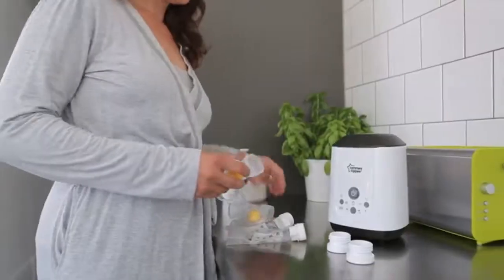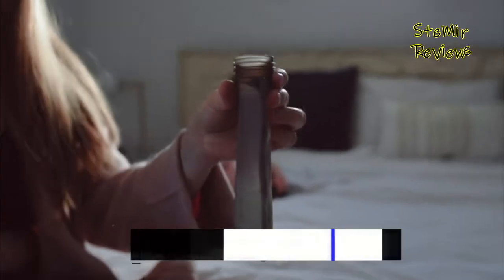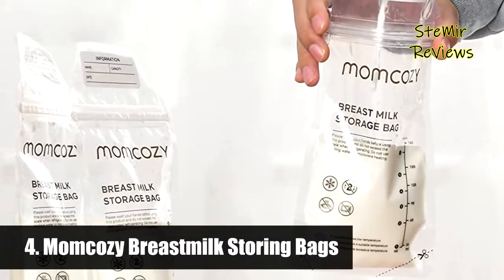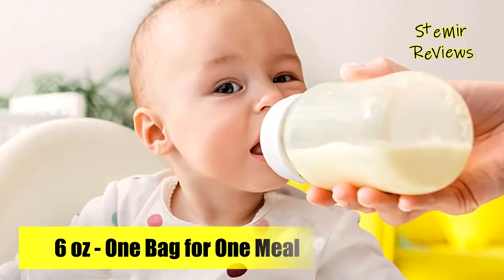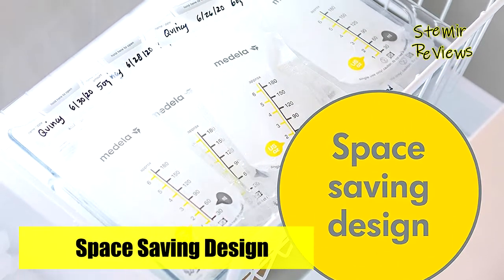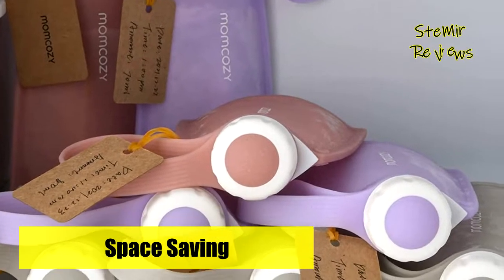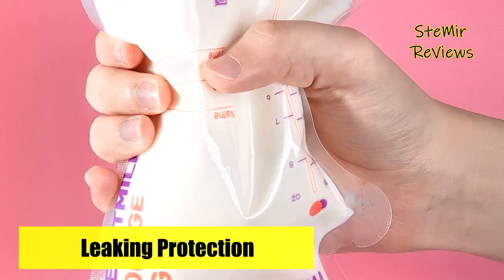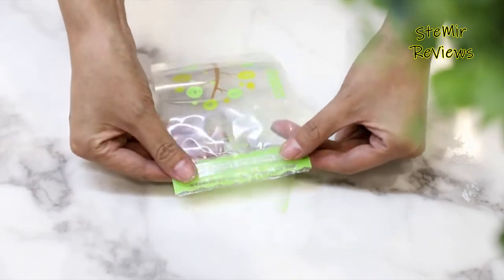5 Best Breast Milk Storage Bags [2023]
5 Best Breast Milk Storage Bags 2022 | Most Popular at Special Price on Amazon - 0:00

► Products List ◄

5. haakaa Silicone Breast Milk Storing Bag(9 oz,5pk)- Reusable Breastmilk Storage Freezer Bag - 1:03

4. Momcozy Breastmilk Storing Bags, Temp-Sensing Discoloration Milk Storing Bags for Breastfeeding - 2:34

3. Medela 5 Best Breast Milk Storage Bags 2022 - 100 Count, Ready to Use Breastmilk Bags for Breastfeeding - 4:00

2. Momcozy Silicone Milk Storage Bags, Reusable Breastmilk Bags for Breastfeeding, 8.5oz/250ml Breast Milk Saver - 5:11

1. Nuliie 120 Pcs Breastmilk Storage Bags, 8 OZ Breast Milk Storing Bags, Milk Storage Bags with Pour Spout - 6:30

Breast milk storage bags are sterile bags that allow you to store your milk in the fridge or freezer to be removed and used when needed. This means someone else can feed your baby using your own milk while you go out (or take a nap). Breast milk storage bags are made of special material and are not the same as your regular food bag. Breast milk storage bags are durable and seal tightly to prevent leaks. But not all breast milk storage bags are created equal, so we scoured expert review sites to find out which bags our users recommend and came up with our picks below. In this video I recommend 5 Best Breast Milk Storage Bags 2022 | Most Popular at Special Price on Amazon.